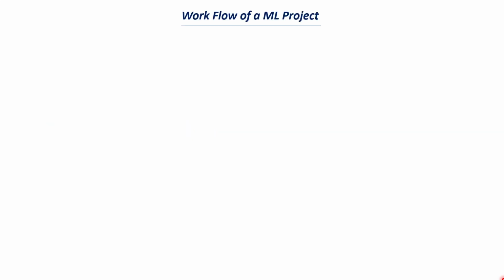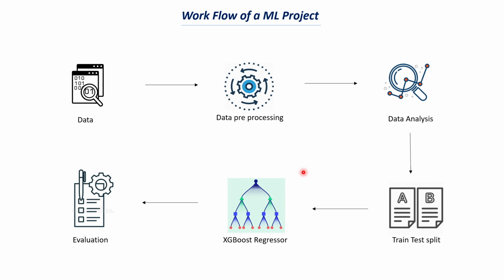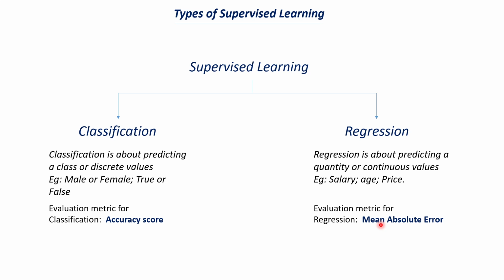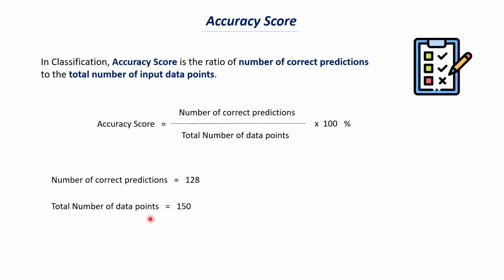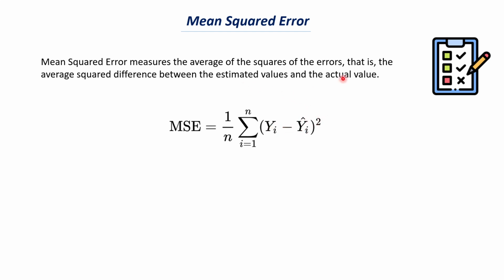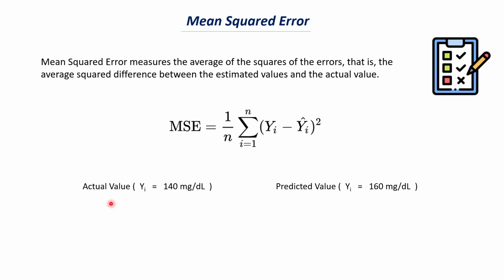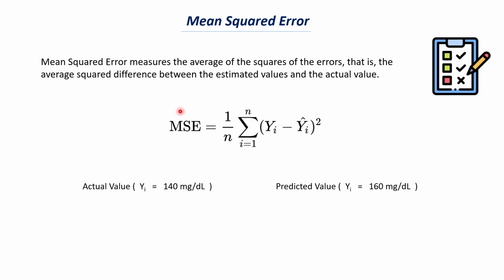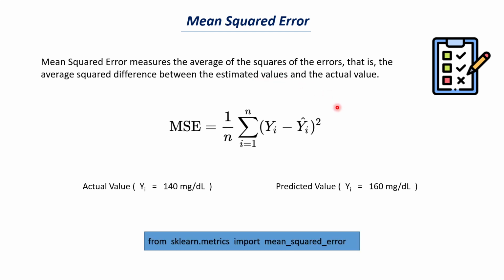6.9. Model Evaluation in Machine Learning | Accuracy score | Mean Squared Error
In this video, I explained about Model evaluation in Machine Learning and some important evaluation metrics such as Accuracy score & Mean Squared Error.